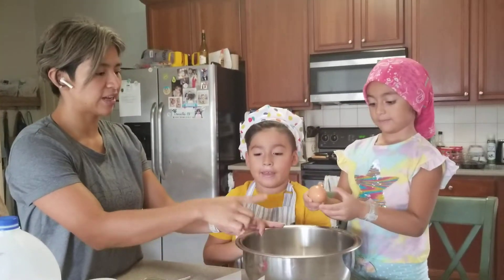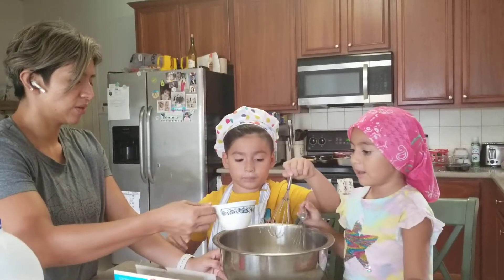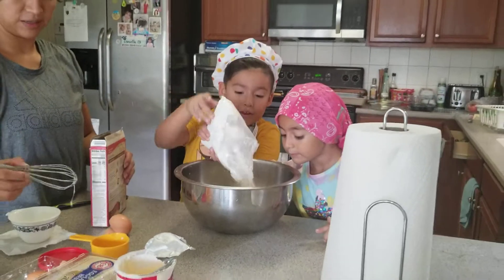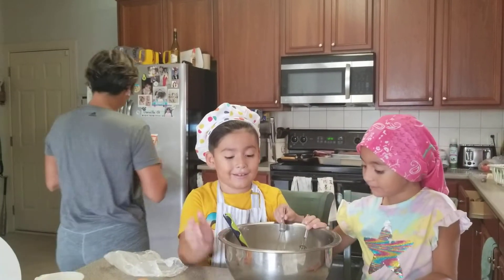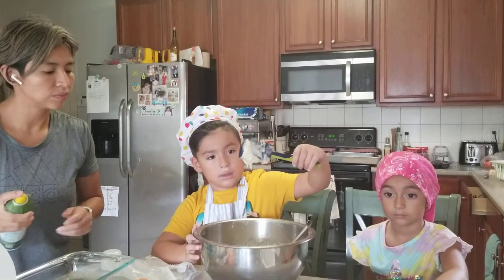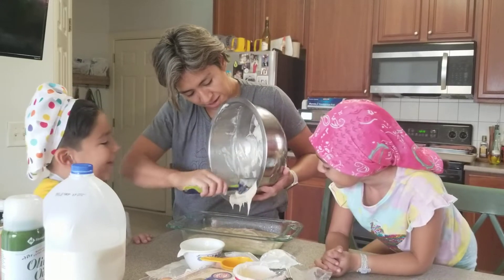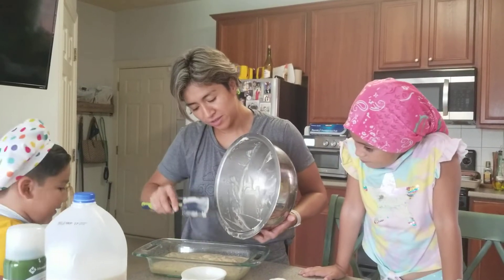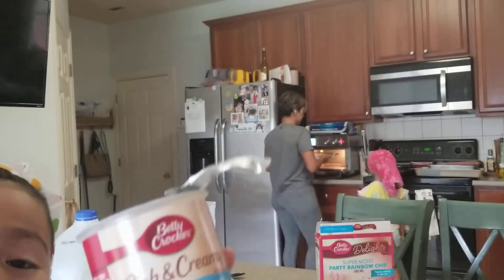Baking a cake with the Legarda crew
grandma helped recording and mom helped baking